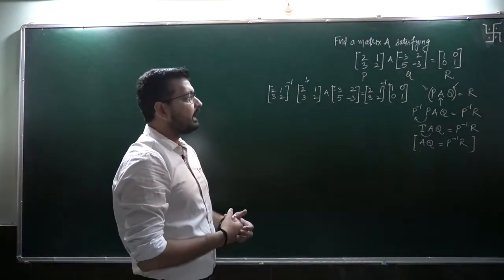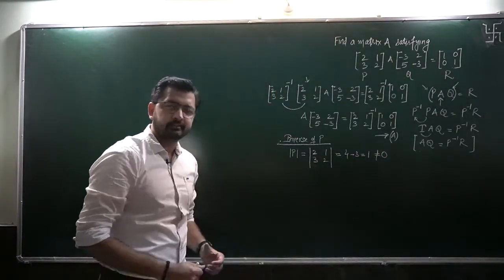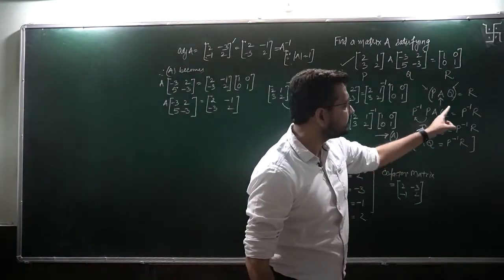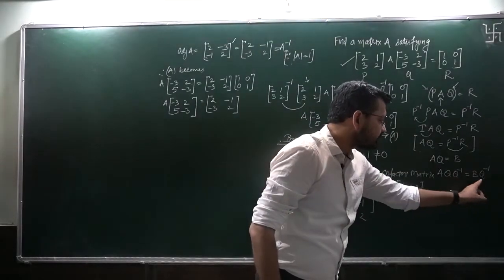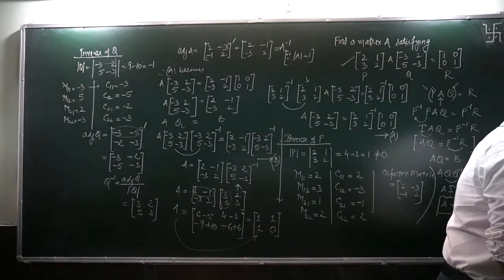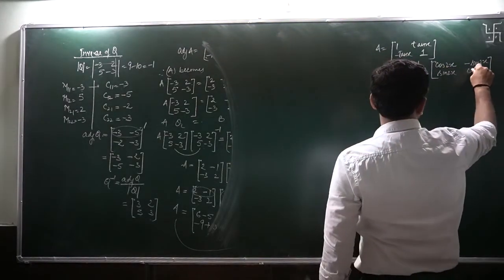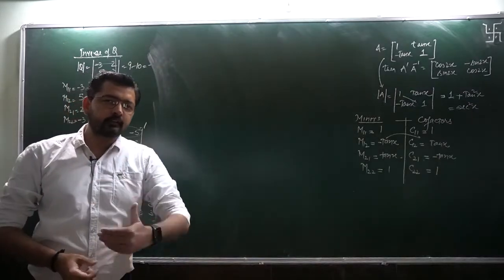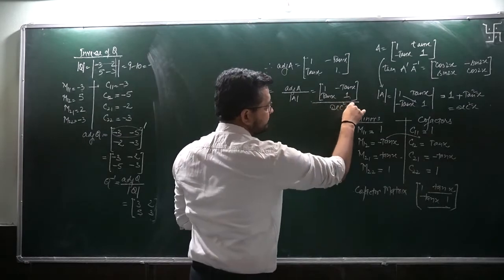Class 12 Mathematics 10-06-2020 Determinants